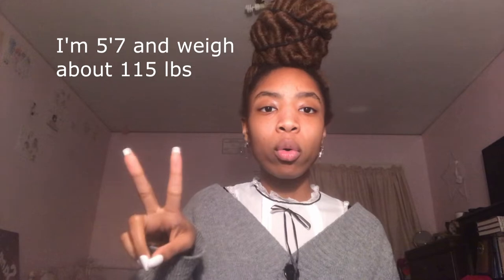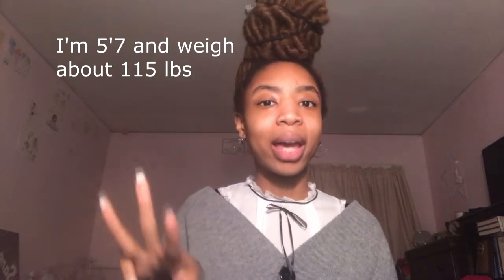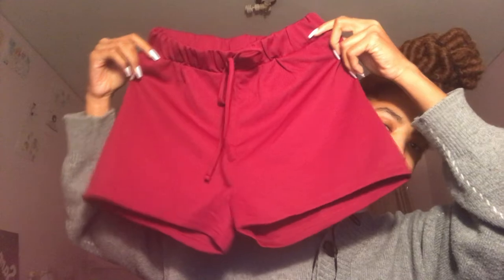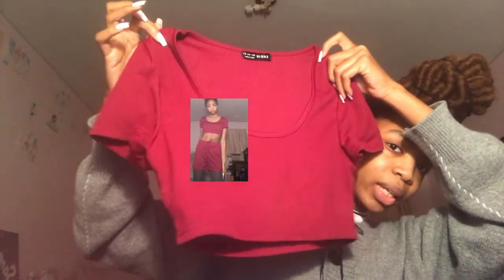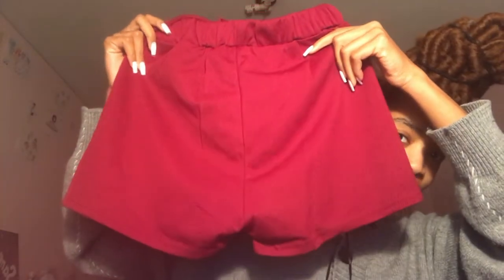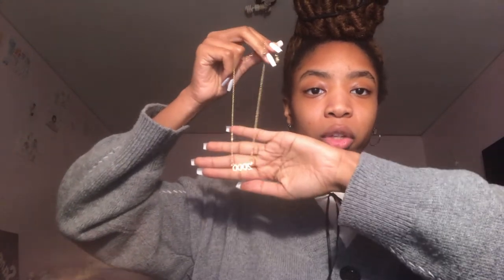I shopped on romwe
This video is NOT sponsored but I just wanted to share the experience!

ITEM LINKS